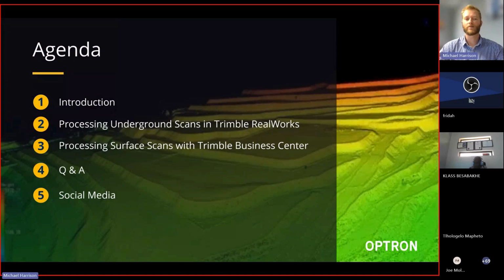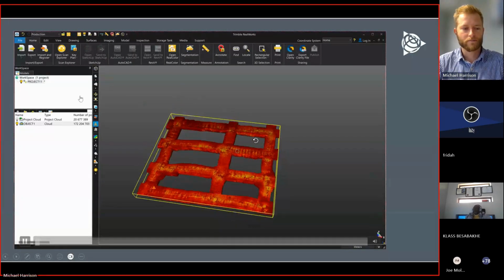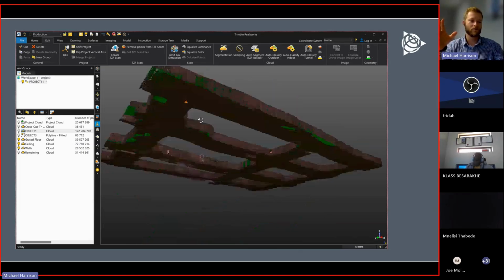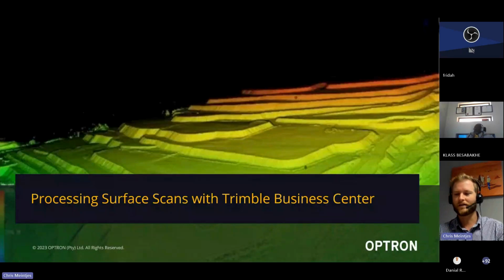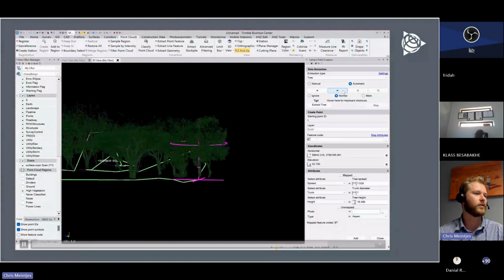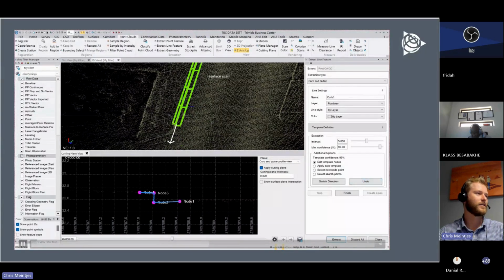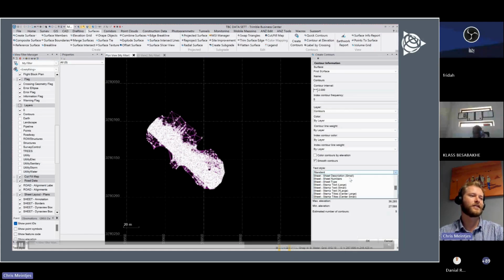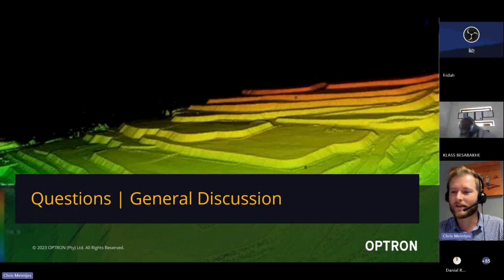OGT Webinar - Scan Data in Trimble RealWorks and Trimble Business Center